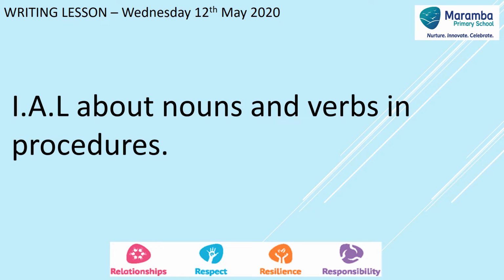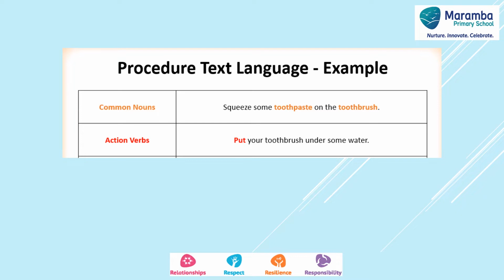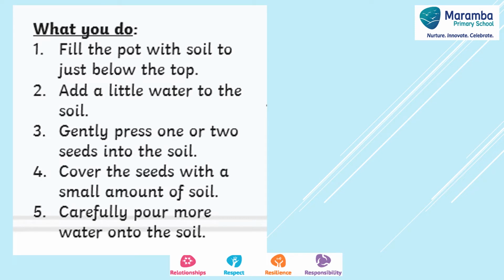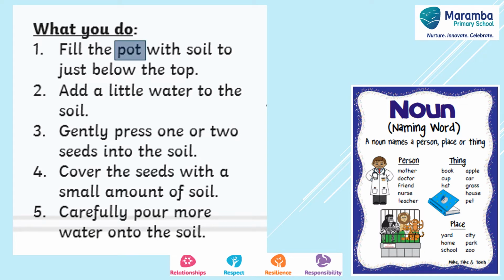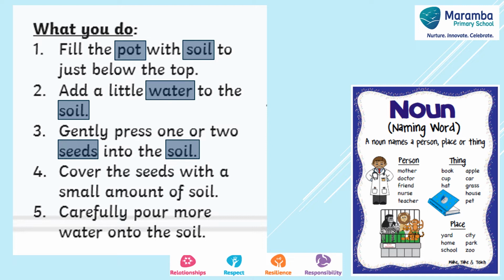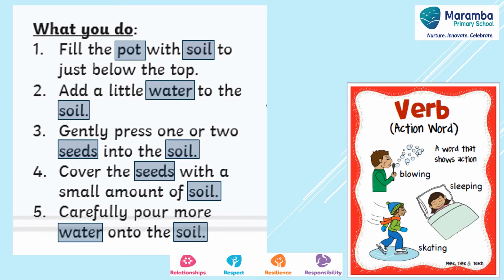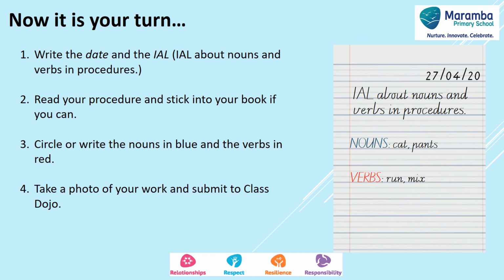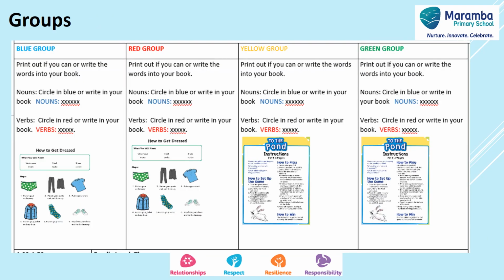Writing Wk 5 Wednesday - Year 1